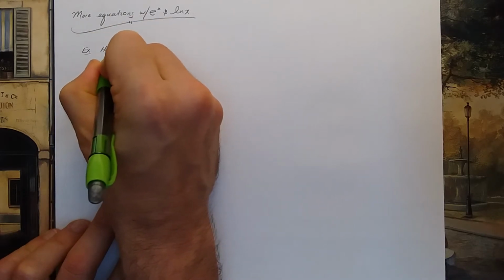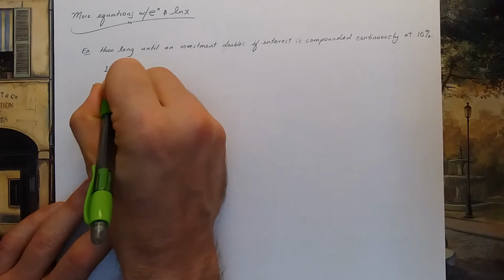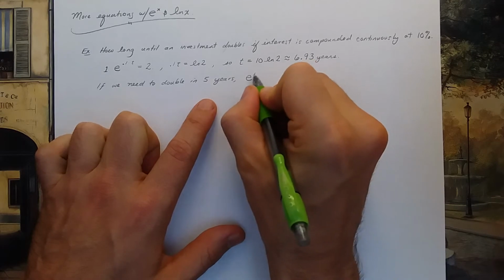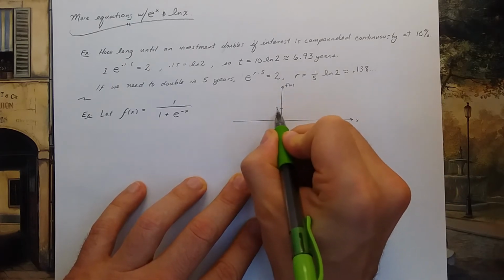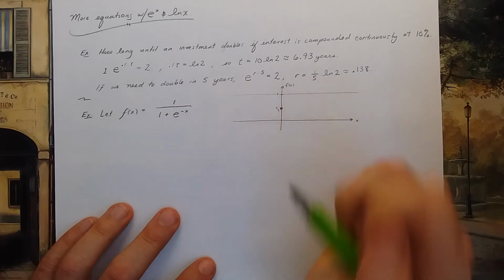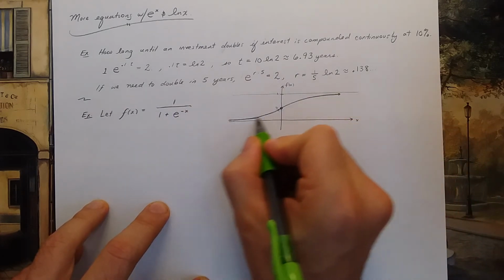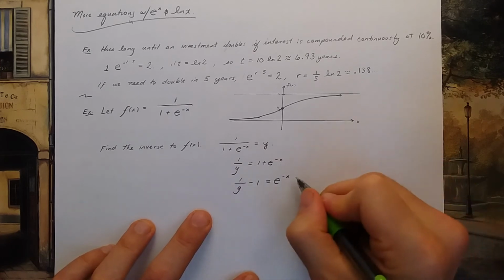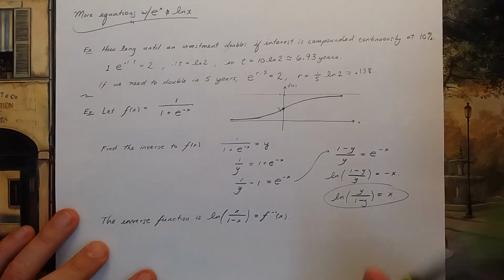More equations with e